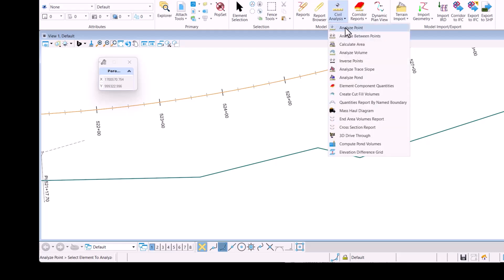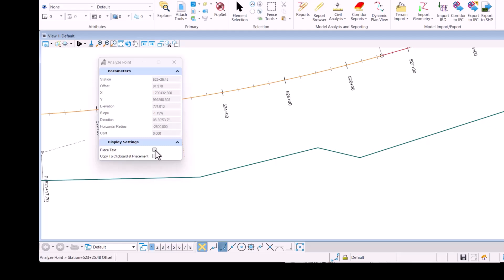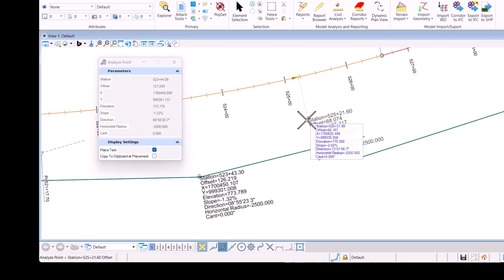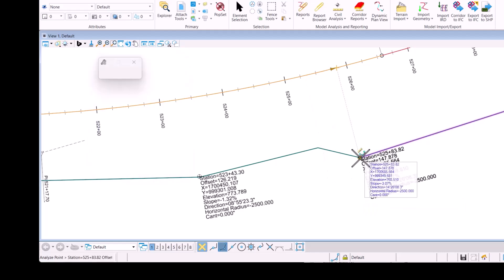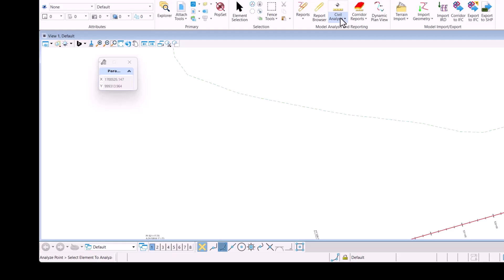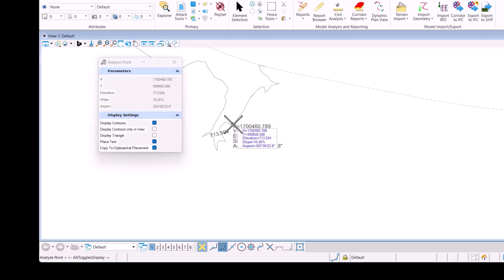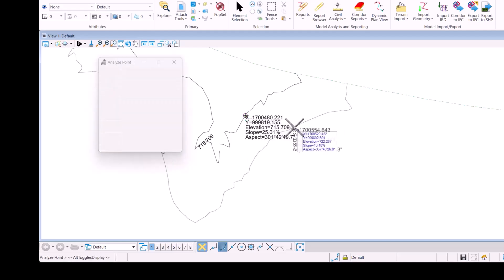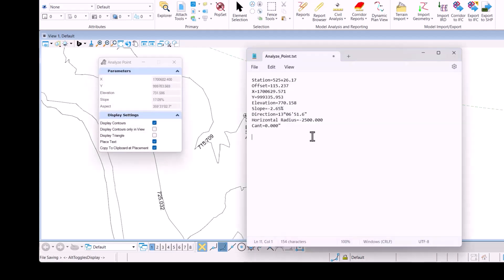OpenRoads Designer 2024: Analyze Point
The updated Analyze Point tool adds the ability to place text directly into the dgn file, and paste that information to the Windows clipboard so it could be pasted into a text file or Word document.

For more information on OpenRoads Designer 2024 visit • What's New in OpenRoads Designer 2024

Get the latest and greatest product videos, tips & tricks, and product news on the official OpenRoads YouTube channel: / @bentleyopenroads1663